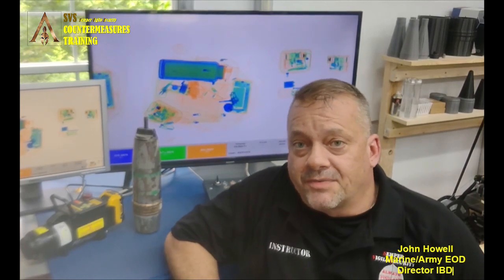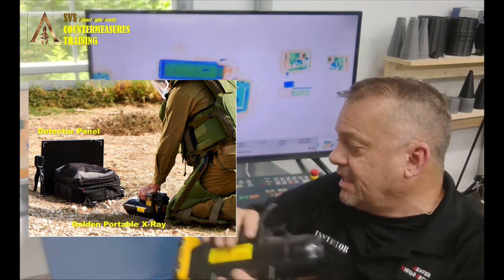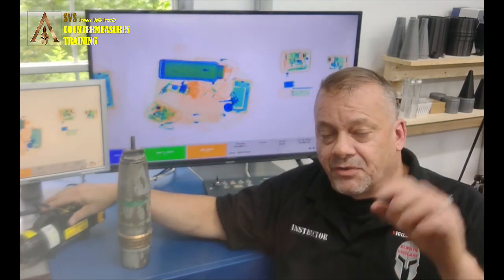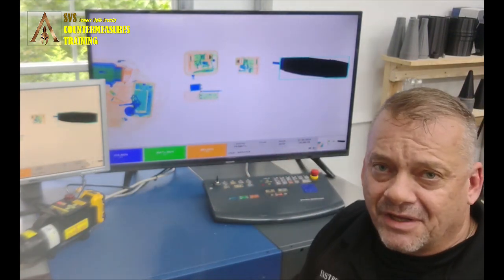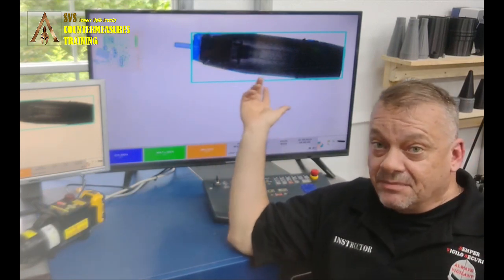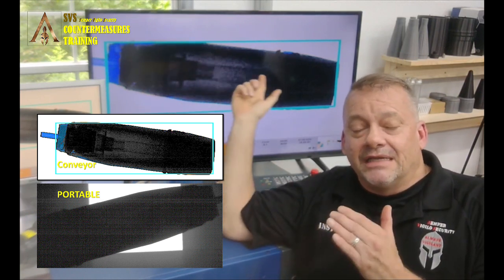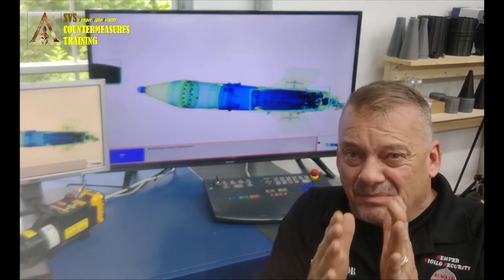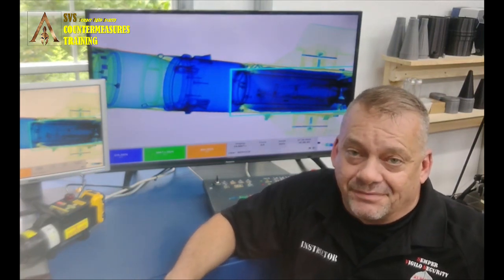X-Raying Ordnance with a Checkpoint X-ray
How well do checkpoint x-rays systems work at x-raying ordnance?